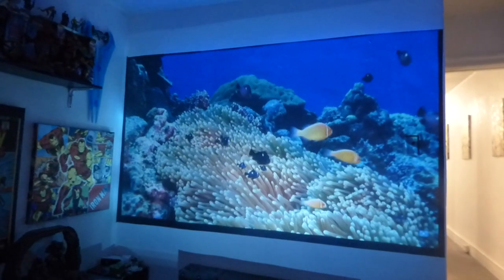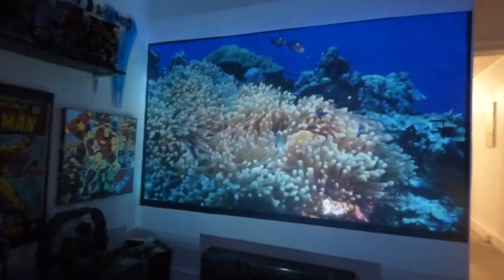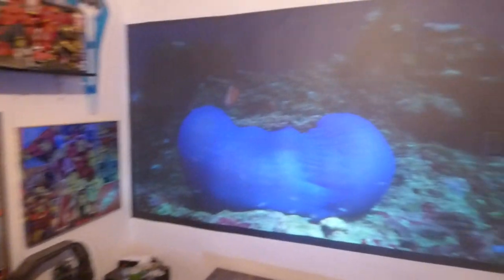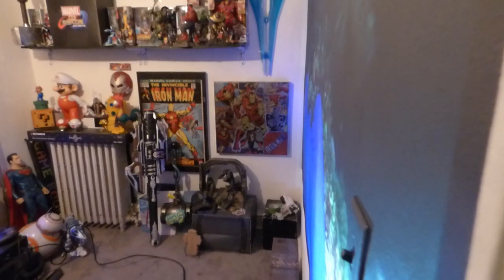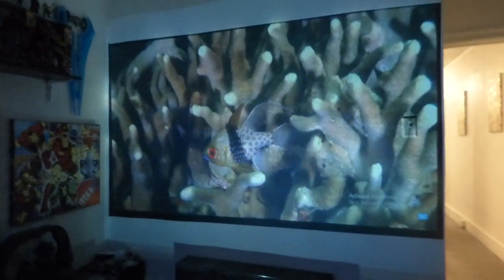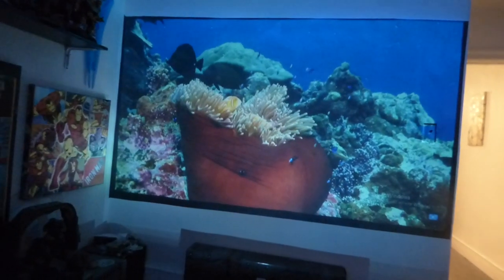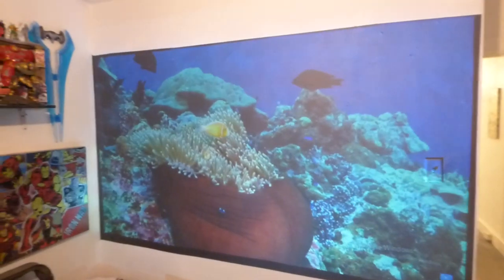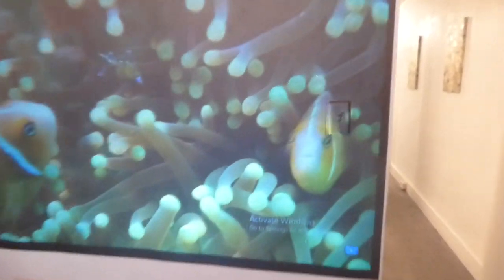MY PAINT ON FISH TANK using our New supreme ALR UST ,Short & Laser screen paint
NEXT Projector EPSON UST 480
NAME:LUMINOUS Supreme 7 ALR UST, Short & Laser Roll on screen paint
CATEGORY TYPE: Dedicated UST, Short throw and laser screen paint.

SCREEN SIZE: 1 QT 100" - 120" 16:9
SCREEN SIZE: 2 QT 100" - 152" Ratio sizes 16:9, 16:10 , 2.35:1
Angle viewing: 190 degrees
Ultra HDR and 3D Ready
ULTRA Color enhancement technology X 5
COLOR: Black
Fully Weatherproof
LUMENS: For outside or indoors 2000 lumens and up
PROJECTOR TYPES: DLP, LCD, LASER, 720p, 1080p, 4K
Dedicated for short throw, UST and laser projectors!

For outdoor uses work best with projectors of 1,100 lumens and up. For best picture viewing do not use indirect sunlight.
Roll on application: one coats will be needed. No priming needed.

Low- odor, Low- VOC, Eco-friendly, fully water base.

Turn just about anything into a UST projector screen!
SURFACES: Wood, Drywall, Glass, Metal, Brick, Cement, Plexiglass, Fiberglass, Canvas, Vinyl and Spandex. Perfect for motorized projection screens using our non-crack or peel technology
EZ Clean with warm water or mild soaps.Keep Out Of Reach of children and pets. 5 year storage shelf life when kept properly air-tight sealed.

New Deeper black contrast technology levels and high whites brighter white levels than most black screen paints and projection screens. Incredible brilliant outstanding vivid colors. Our new LUMINOUS Superior ALR cinema roll on screen paint the next level in home theater indoor or outdoors experience for Gaming, Sports , 4K and HGTV programs, Movies and background scenery displays. Perfect for your home and business establishments turn any surface you want into the ultimate home theater projection screen with ( NO ) professionals needed!

1 QT screen size 100" - 120" 16:9 Price $298
2 QT screen size 100" - 150" 16:9 - 16:10 Price $368